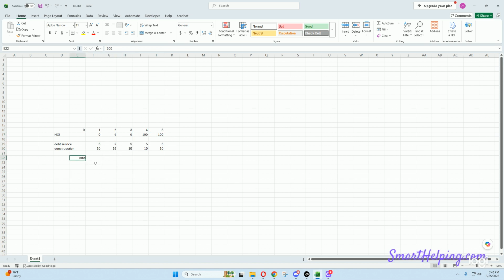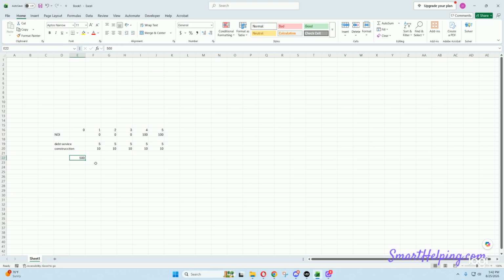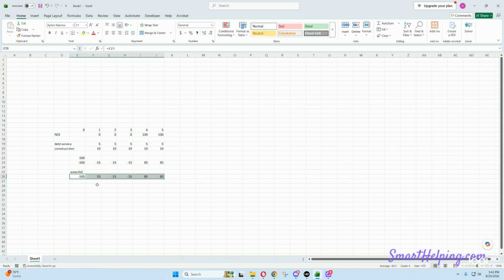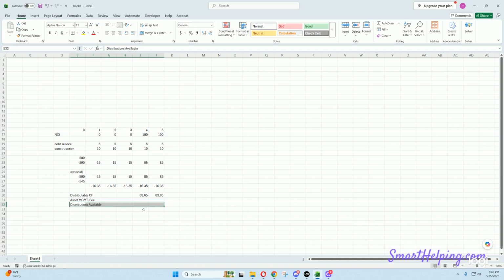Waterfall CF Model: Asset Management Fees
I talk about one of the ways you can avoid a circular reference error when the equity required is calculated automatically, but you need to configure asset management fees based on the equity required.